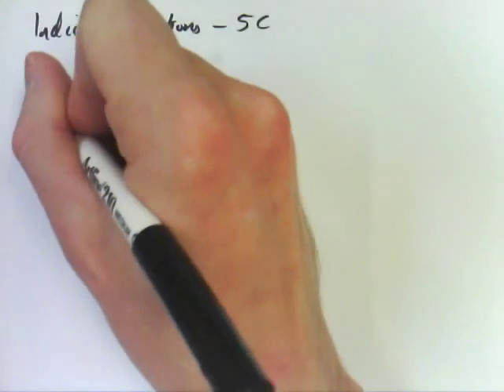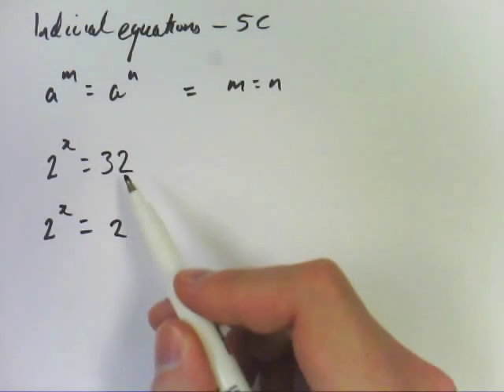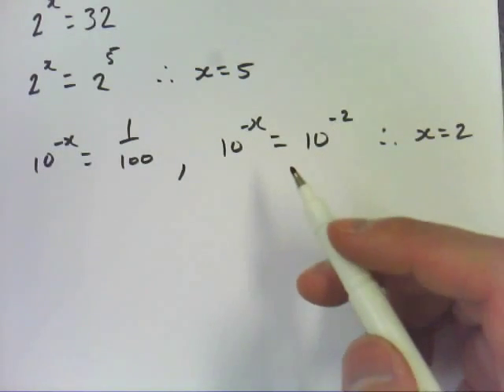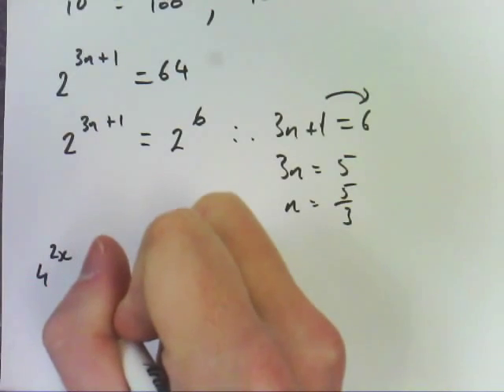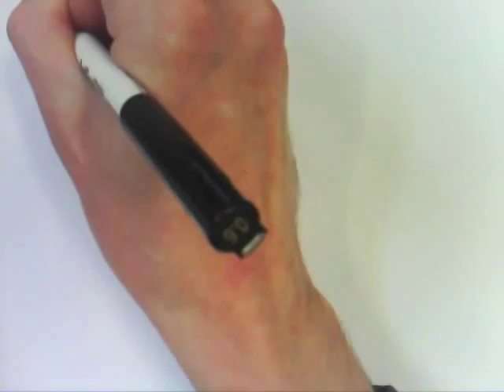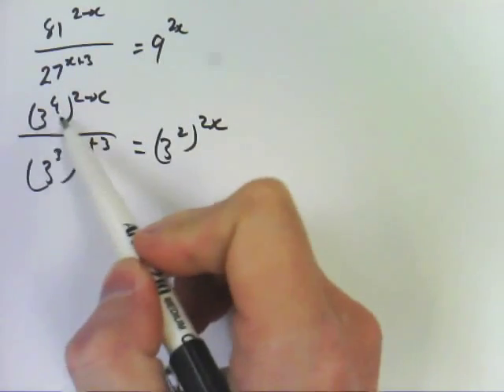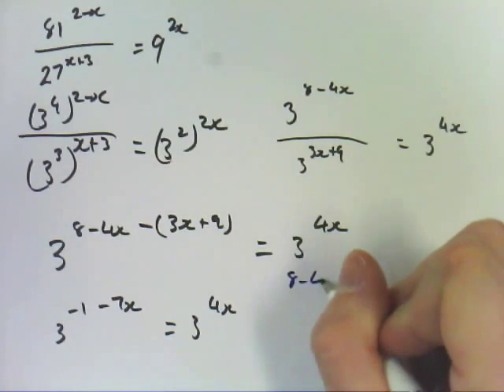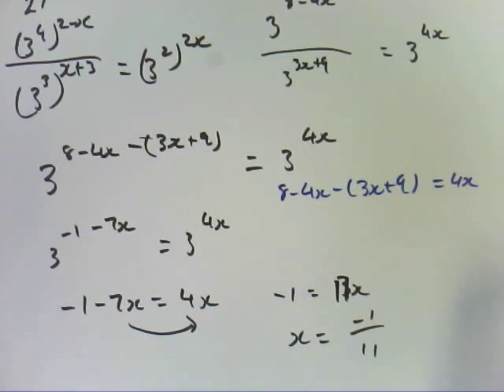5C - Indicial Equations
These videos are designed to teach my students specific VCE Maths Methods concepts. They are linked to Jacaranda Maths Quest 11 Mathematical Methods CAS TI-NSPIRE Edition. This video is about indicial equations. These videos are now being recorded in a classroom setting with students.